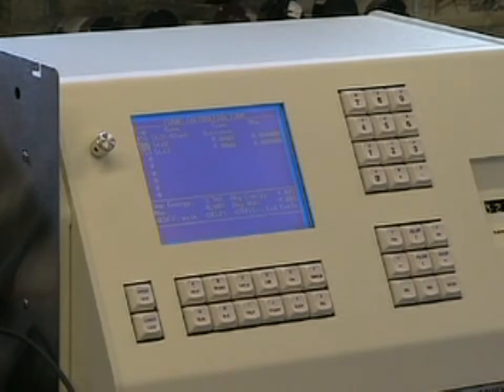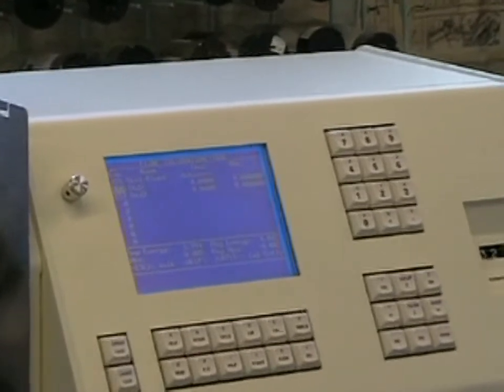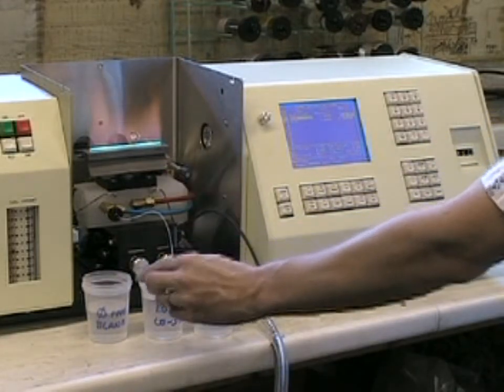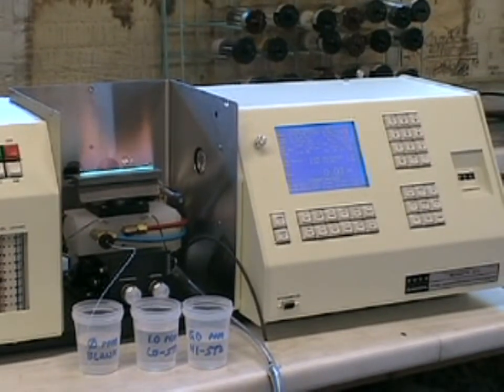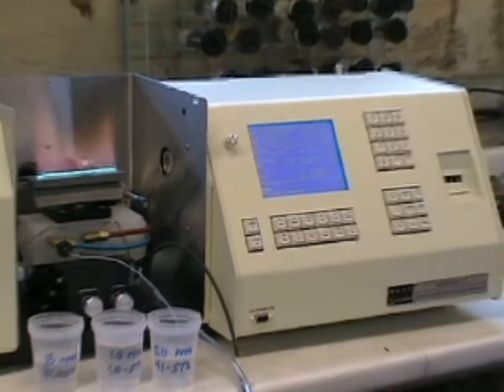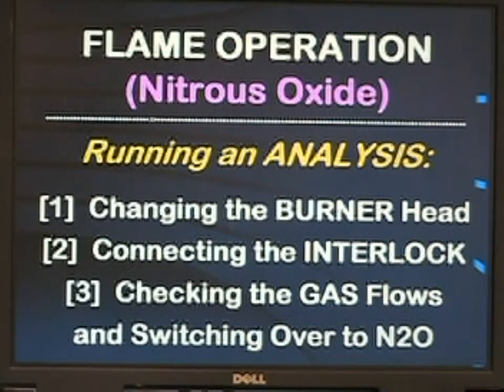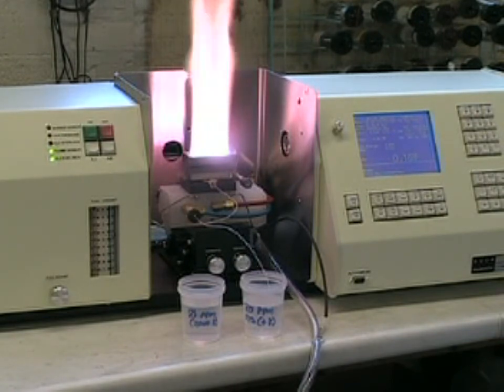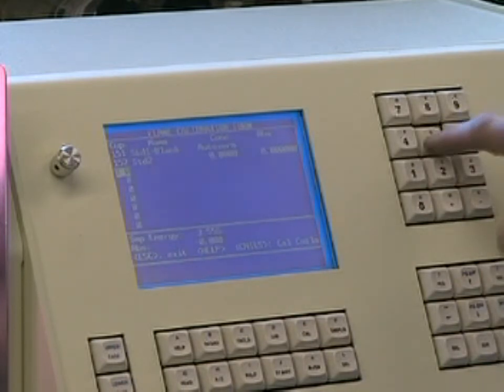Buck Scientific Accusys 211 Installation and operation(2/3)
This is Part 2 for how to install and operate the Buck Scientific Accusys 211. You will continue to learn how to run an analysis and use the instrument.